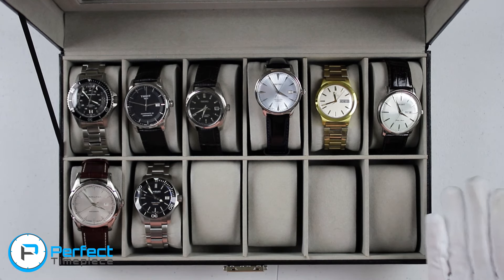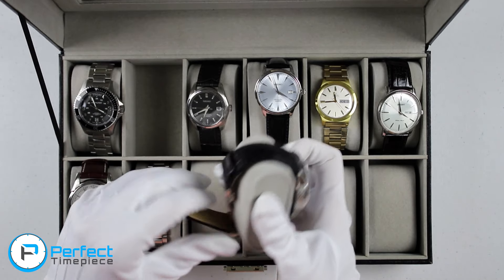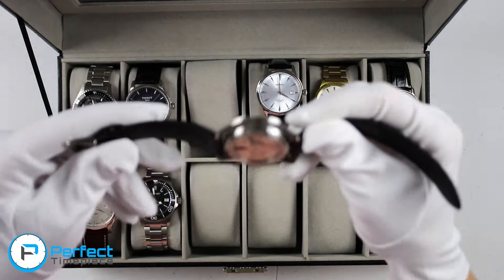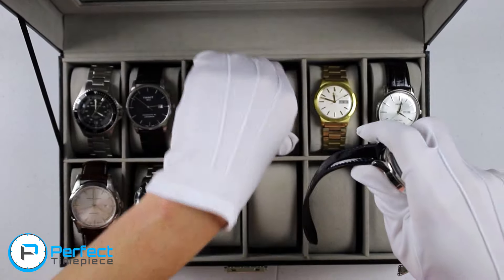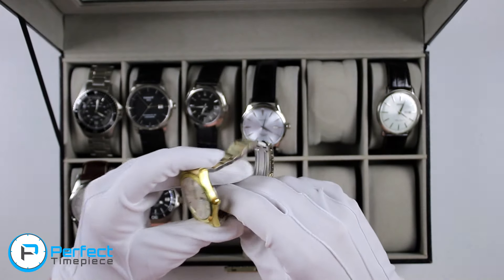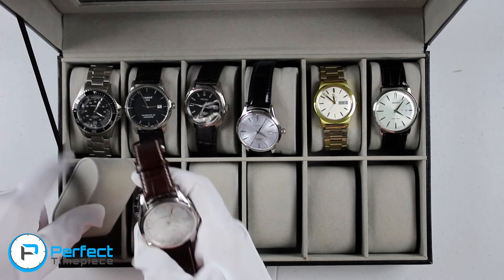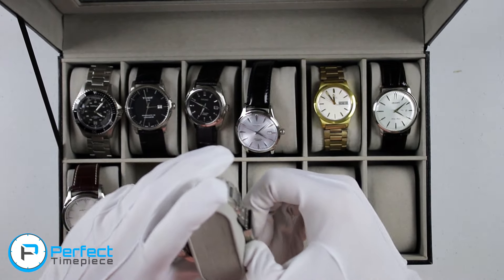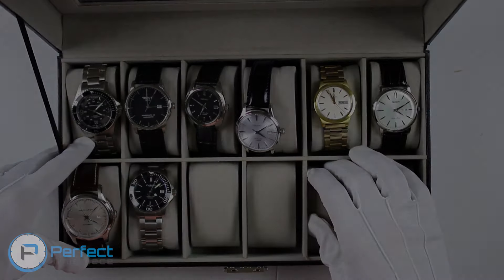State of the Collection - October 2016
Thanks for checking out my state of the collection for October 2016. Let me know what I should add to my watch collection, and let me know what watches you have in your luxury watch collection.

Link to BUY my watch box